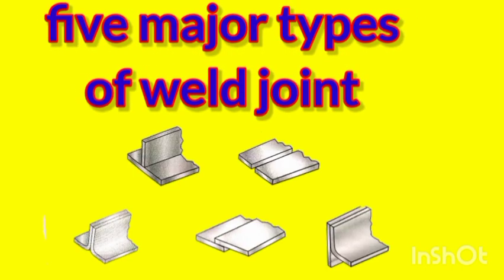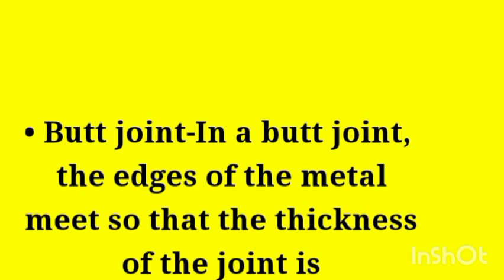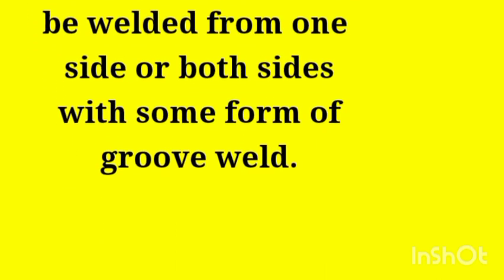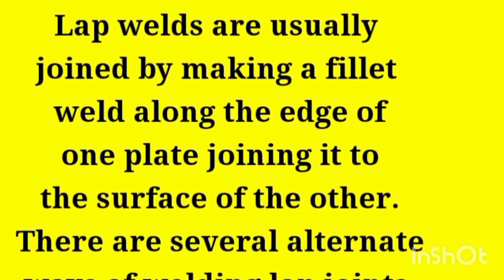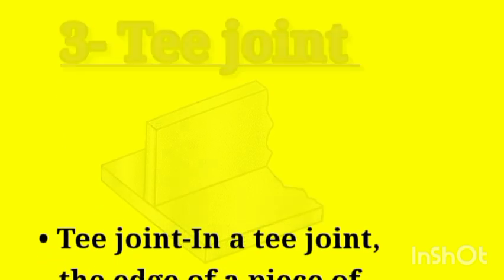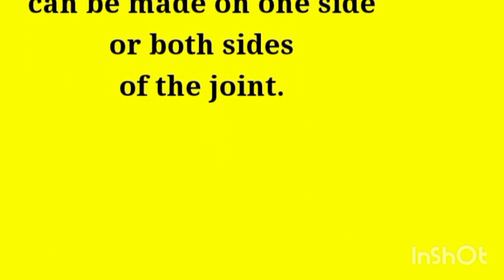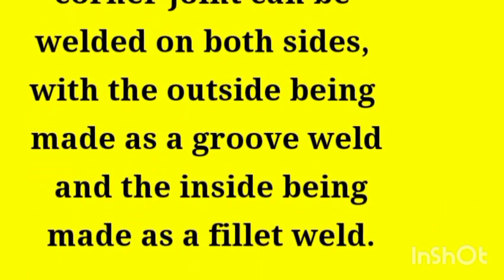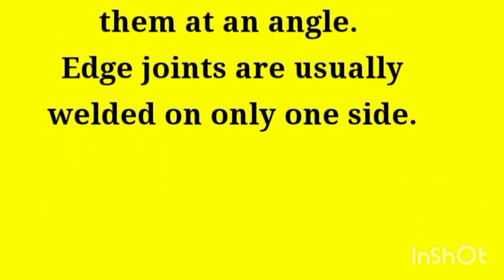five major types of weld joint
corner joint welding
welding 90 degree
welding joint design
welding types in hindi
Mechanical joint
Smaw joint
Sheild metal arc welding
Gas metal arc welding
Falux core arc welding
Meterial joint
Arc welding joint
How to weld
How to make a joint
How to weld five basic welding joint
Five major types of welding joint
Heat effect zone
Fillet weld
Groove weld
Butt joint
Tee joint
Lap joint
Outside Corner joint